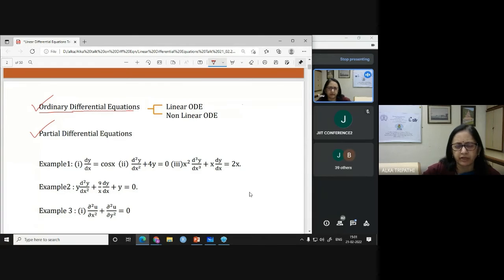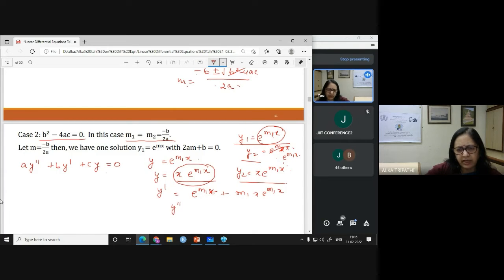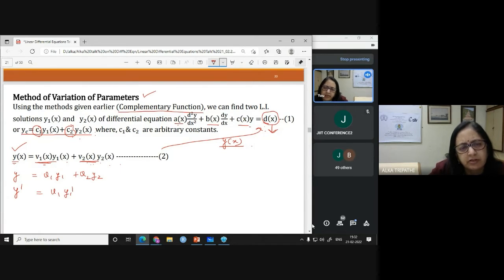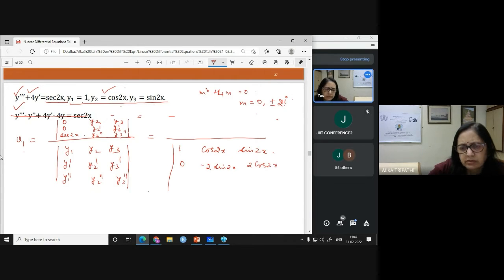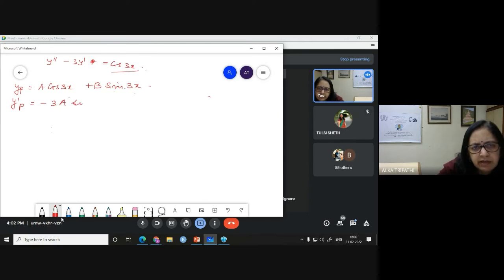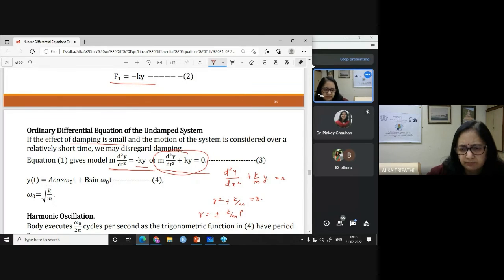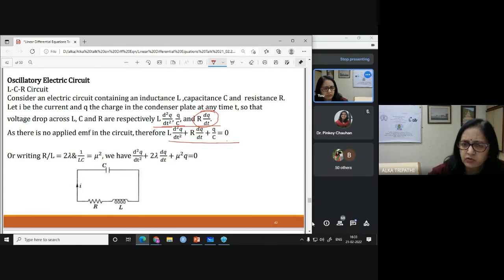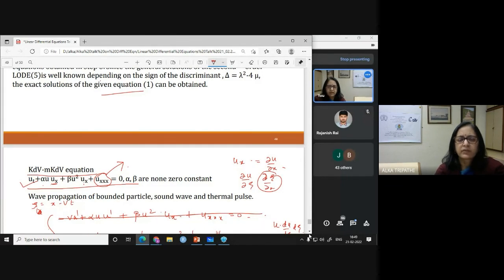DAY 8 Session 1 & 2 Feb 21, 2022 AT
Alka Tripathi: Jaypee Institute of Information Technology, Noida